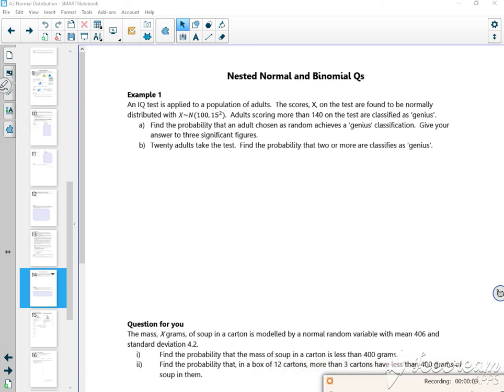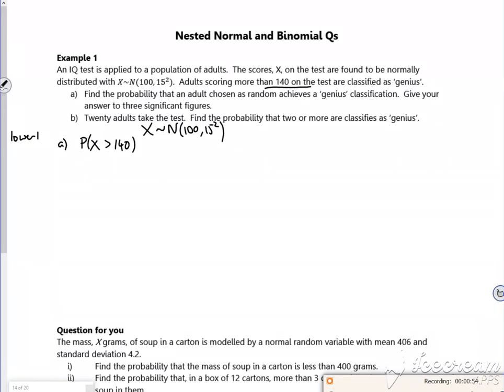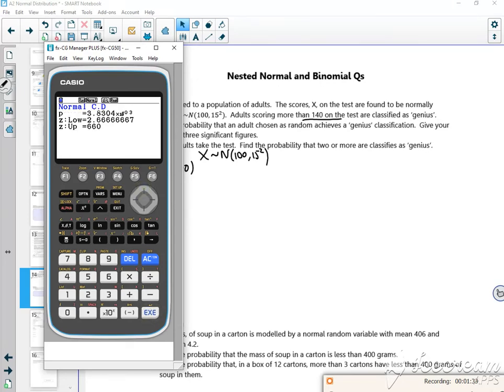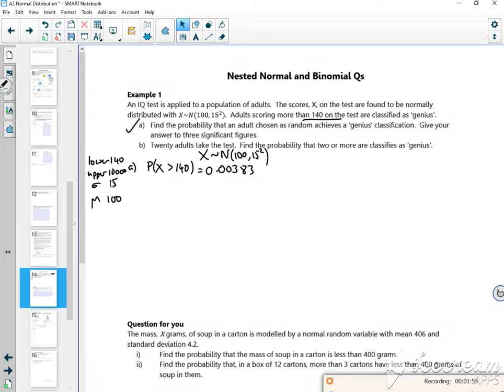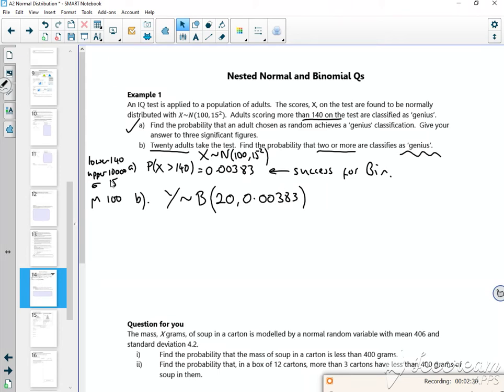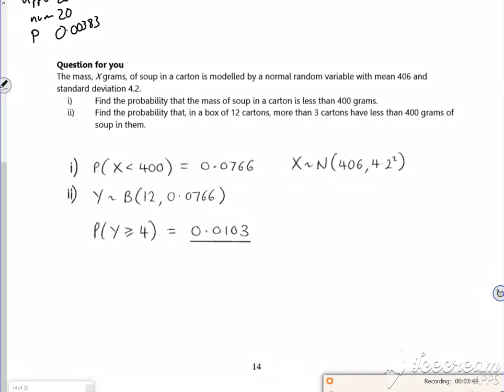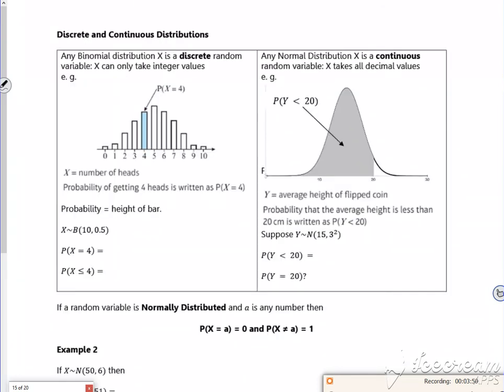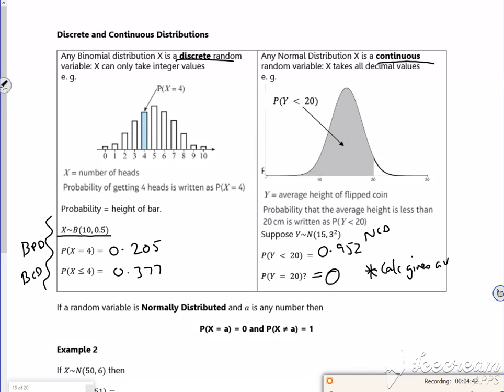A2 normal L4 vid1